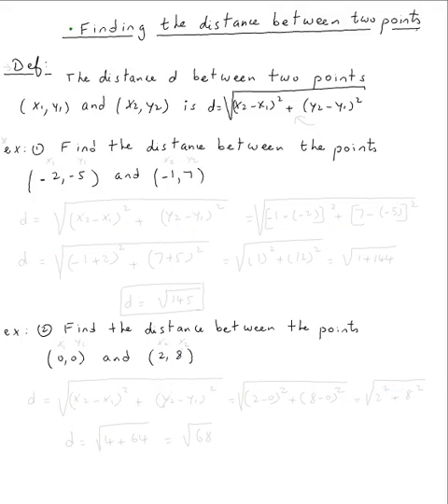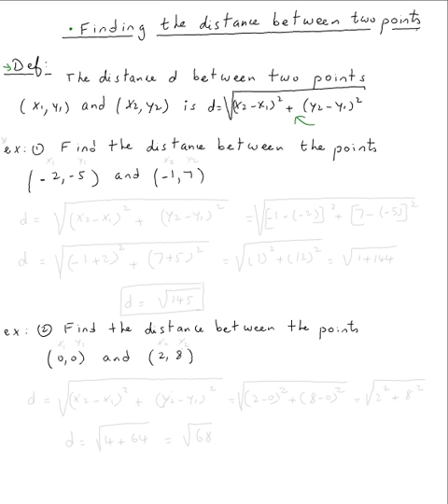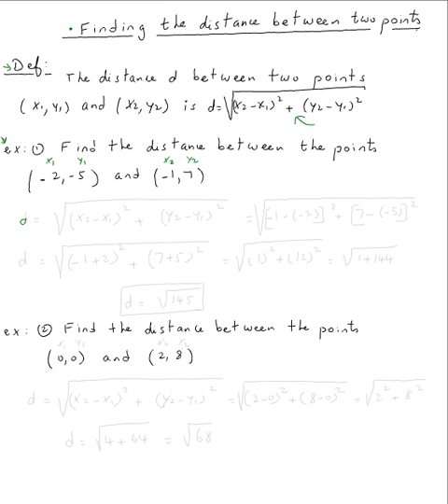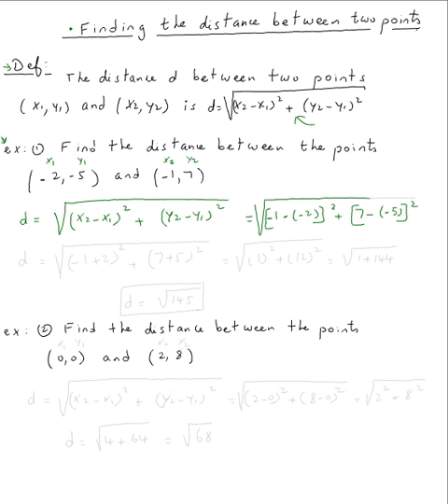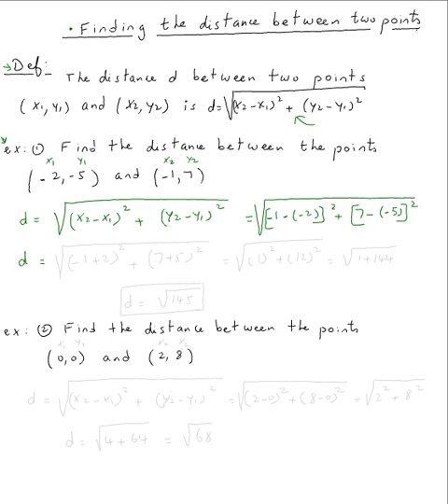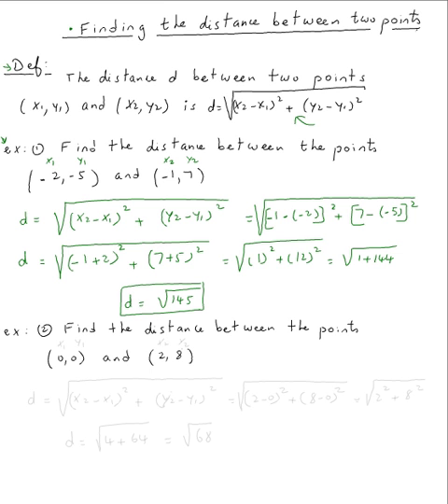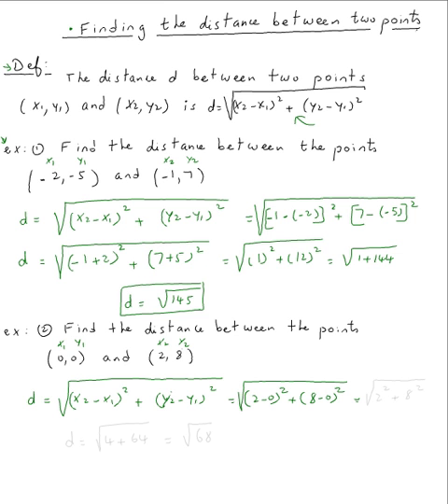Finding the distance between two points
Finding the distance between two points by Abdellatif Dasser - -
Valencia College Math Help 24/7